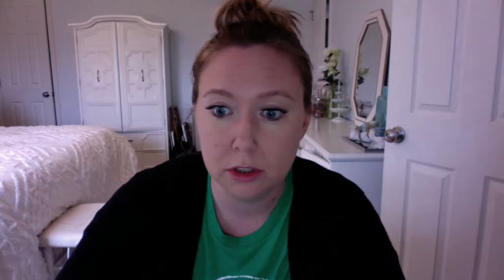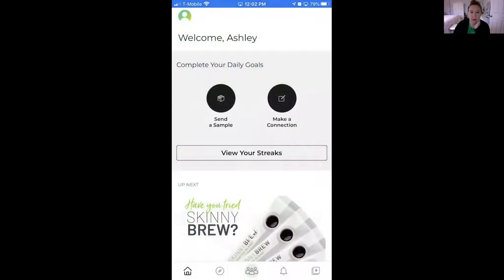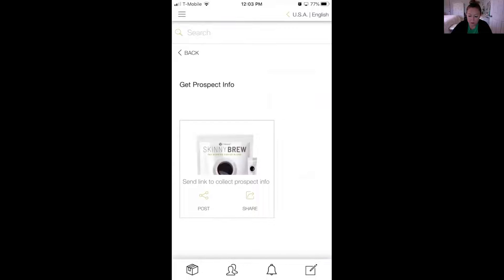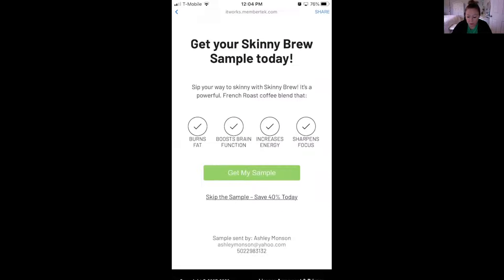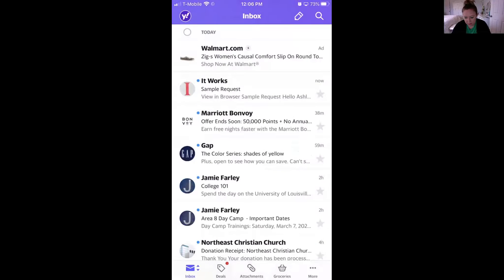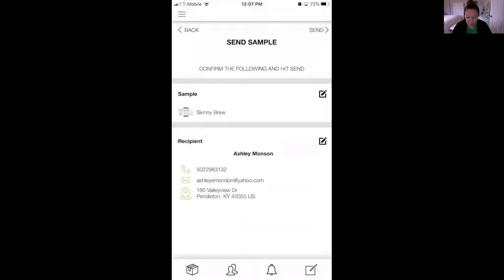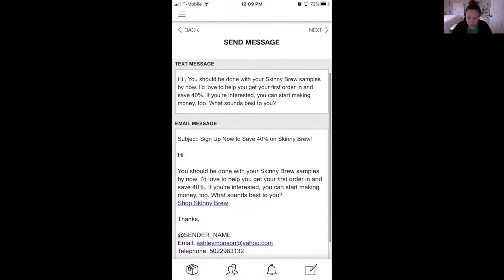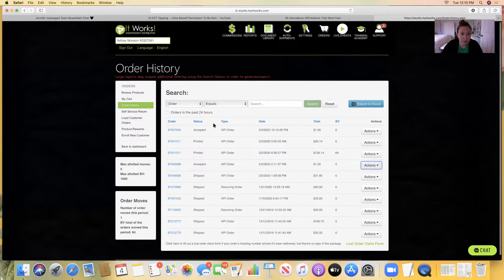How to use the IW Sample App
How to order sample packs, collect prospect info and send sample packs through the IW Sample App. It Works Sample App